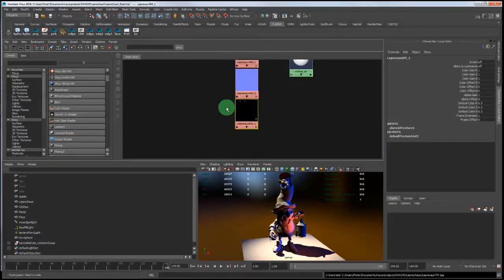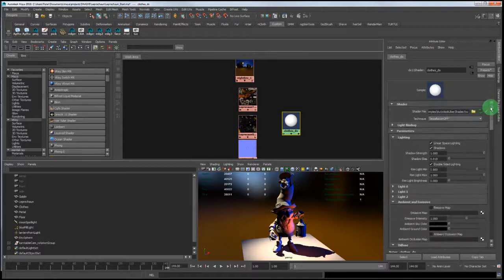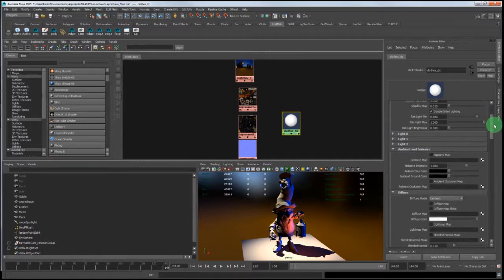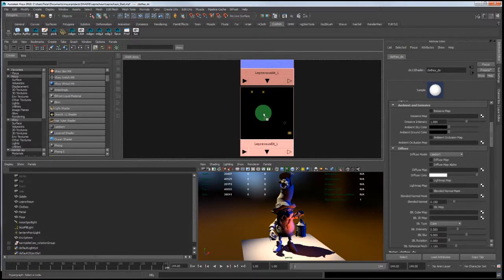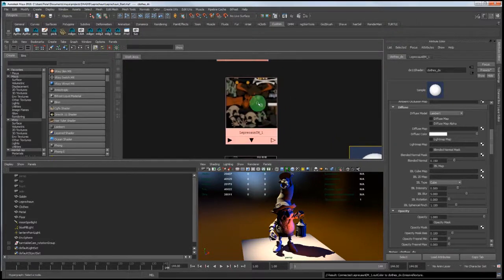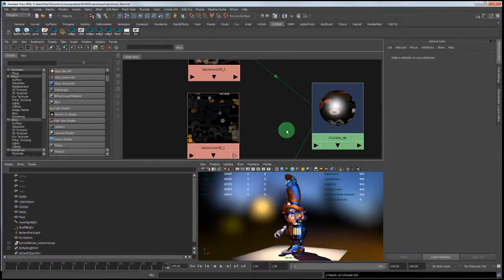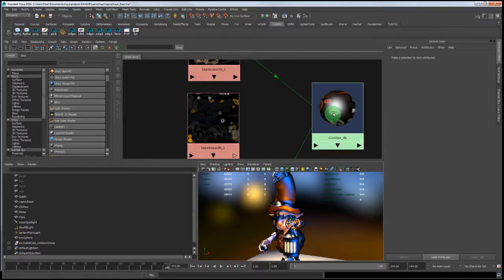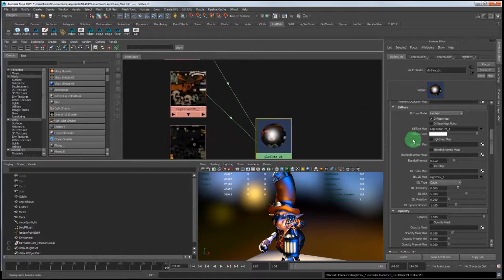Leprechaun DX11 Part 3